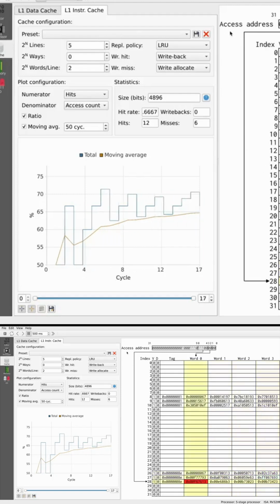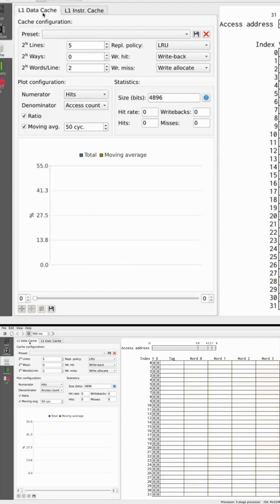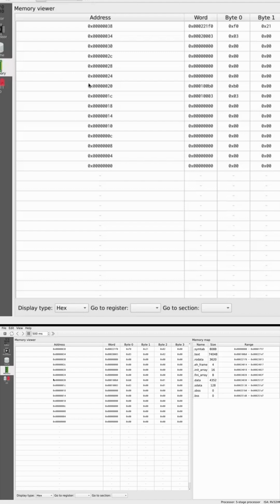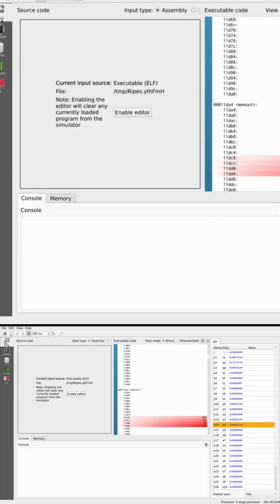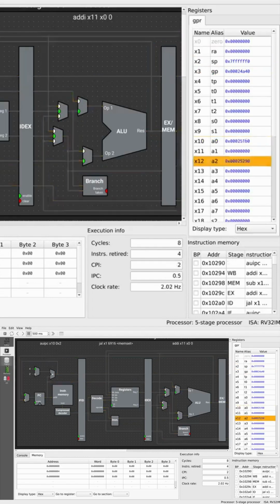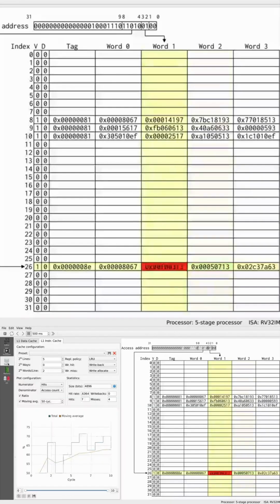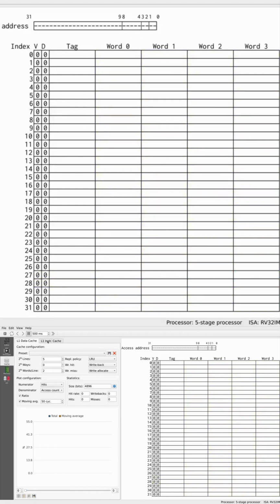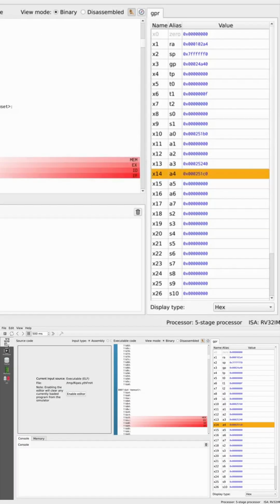Watch Your Code Come to Life: RISC-V Simulator 'Ripes' Explained!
to write, assemble, and simulate both RISC-V assembly and C programs while visualizing exactly how instructions move through your processor — cycle by cycle.

In this video, we’ll explore:

Writing and executing assembly code

Watching instructions move through the pipeline

Cache behavior and performance visualization

Compiling and simulating C programs

Comparing different processor models (single-cycle, pipelined, dual-issue)

Whether you're a student, educator, or just curious about how CPUs work under the hood — Ripes turns abstract theory into interactive learning.